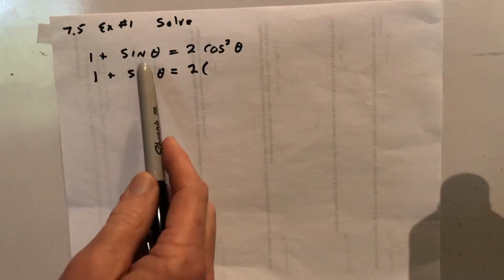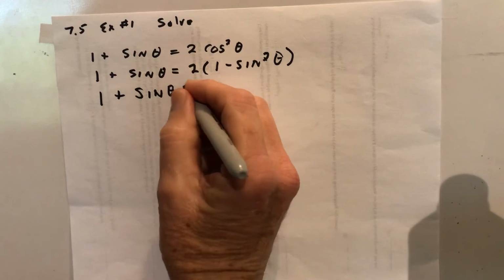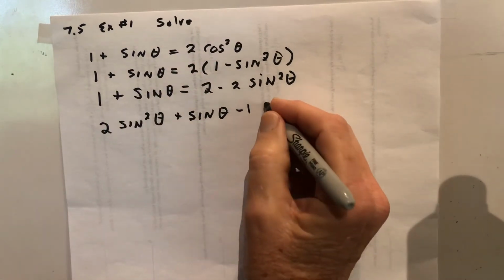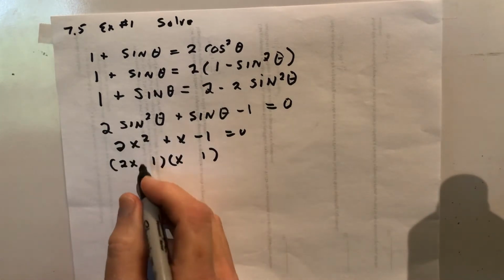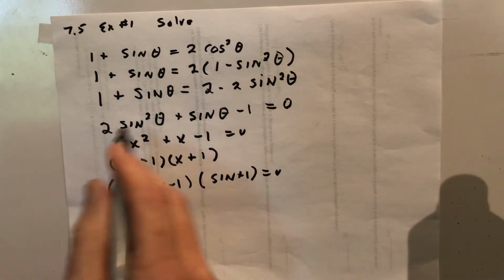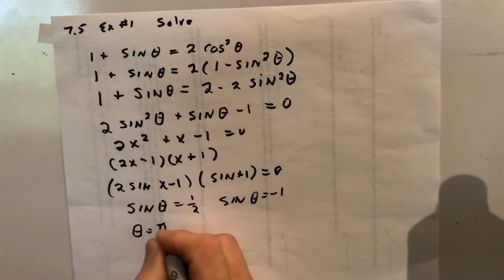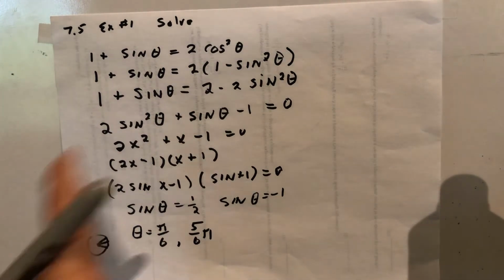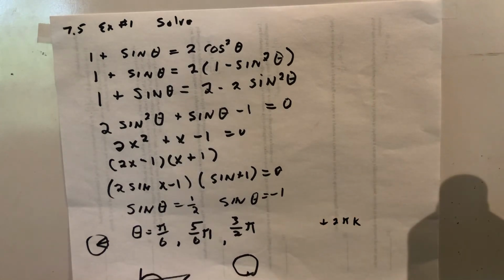Math1113 7.5 ex#1 solve